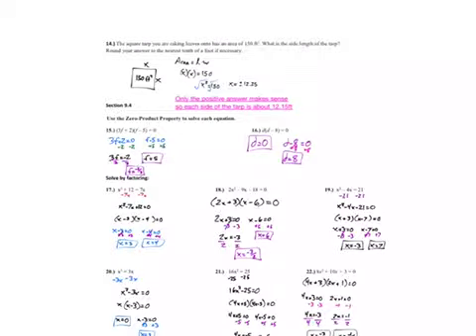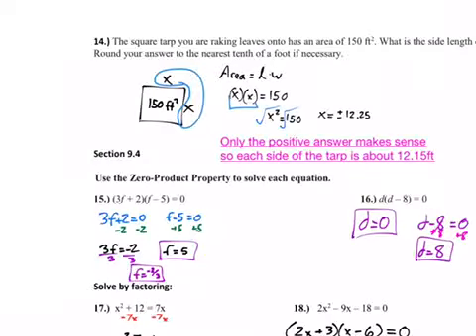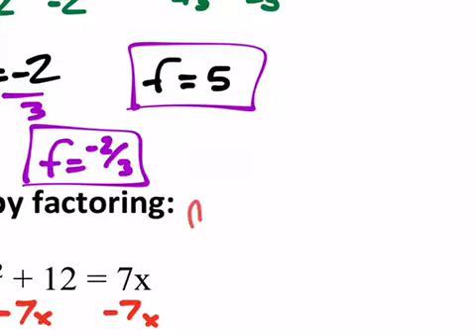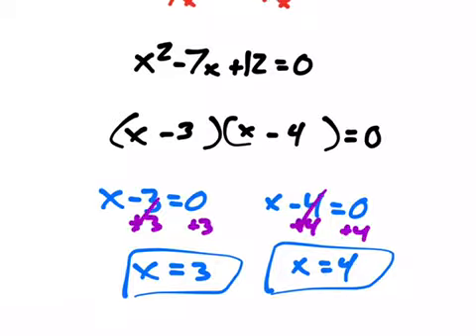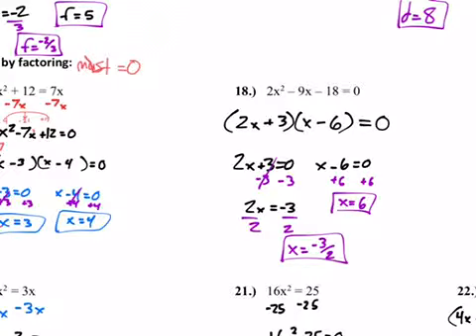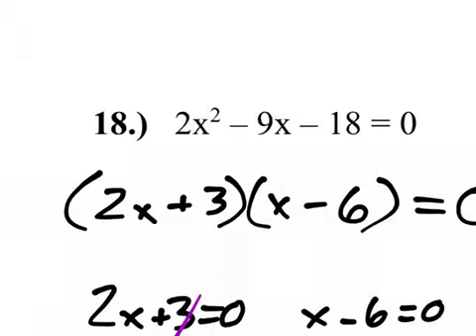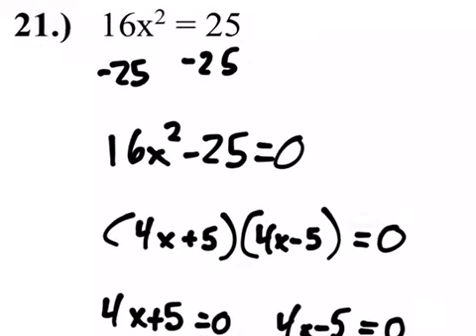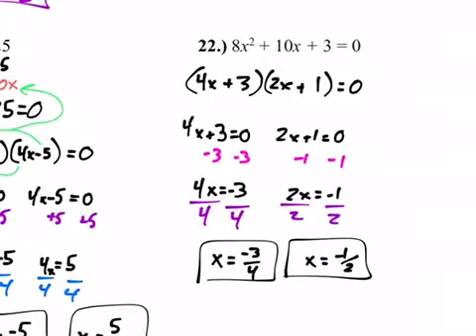Algebra 1 Chapter 9 Review video part 2